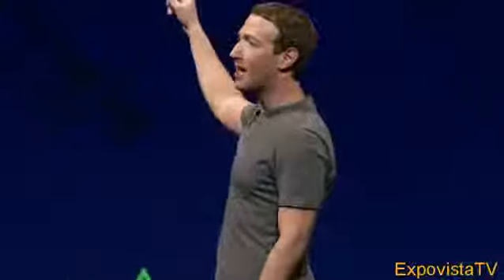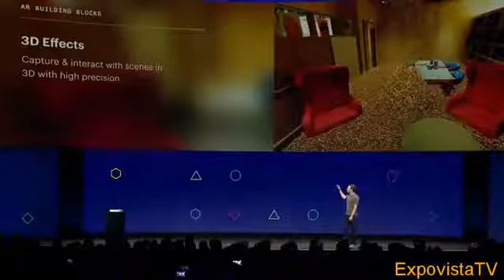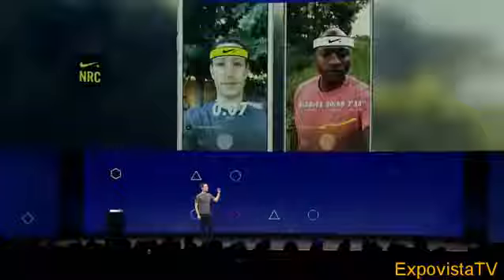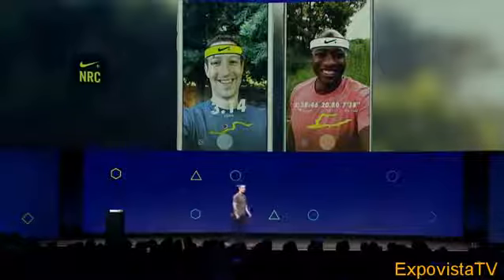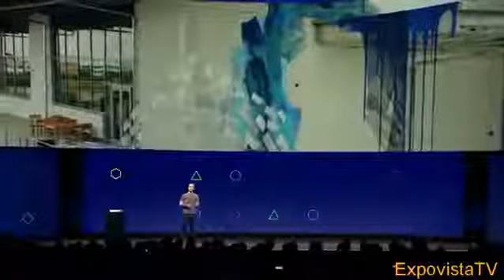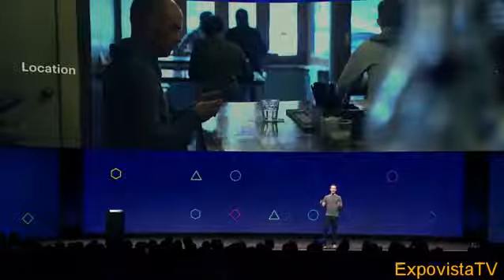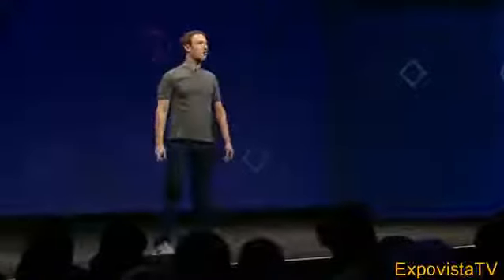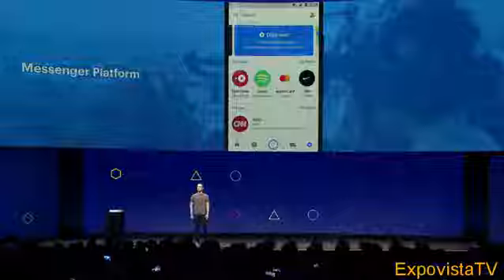Facebook Developer Conference 2017 Mark Zuckerberg